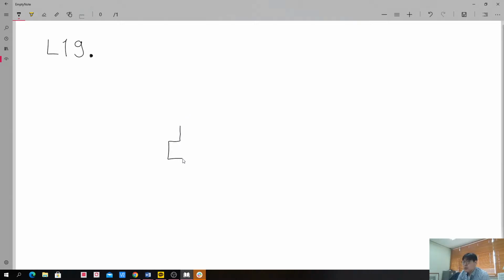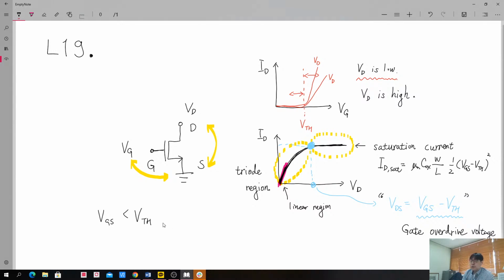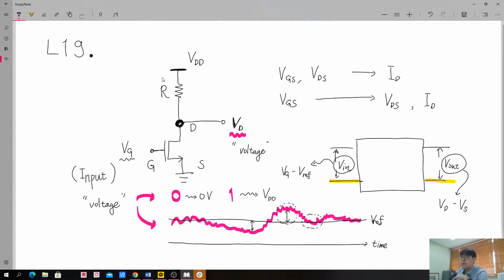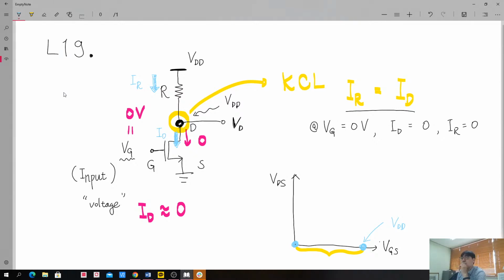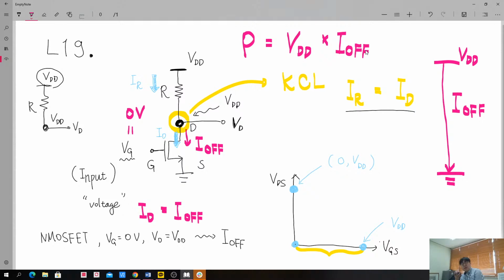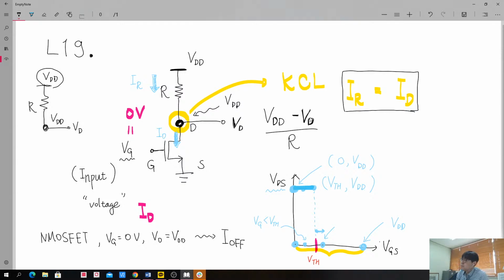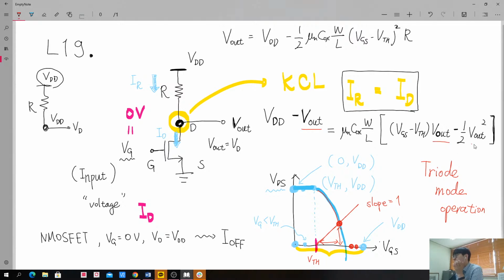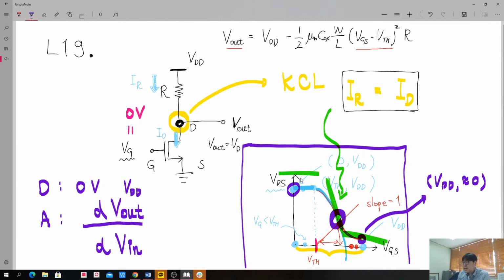[EC2022] L19, live streaming (May 11, 2022)